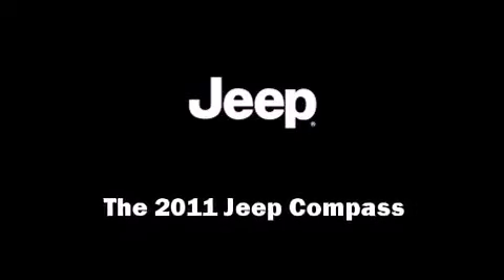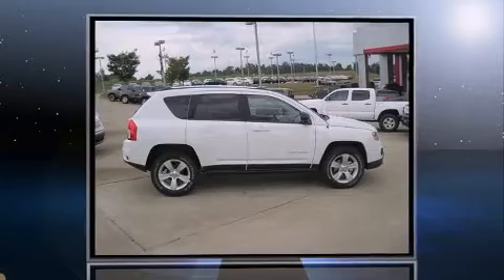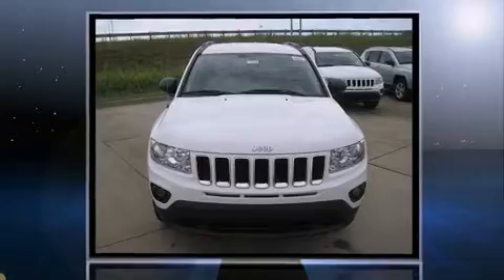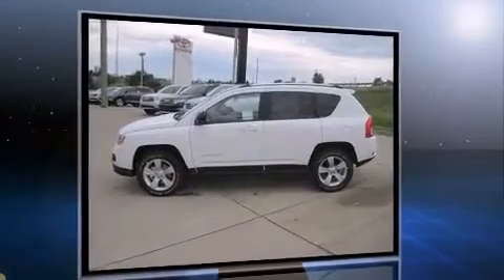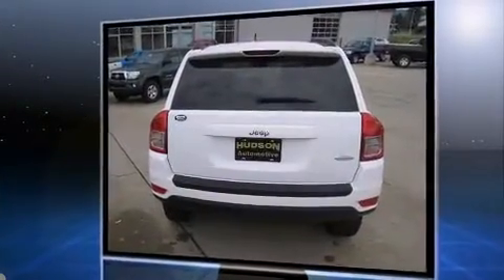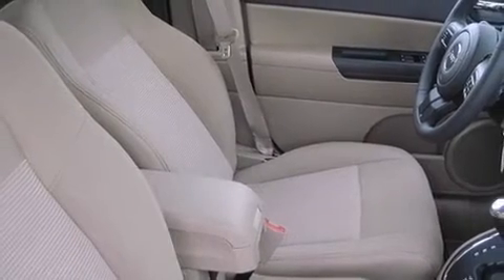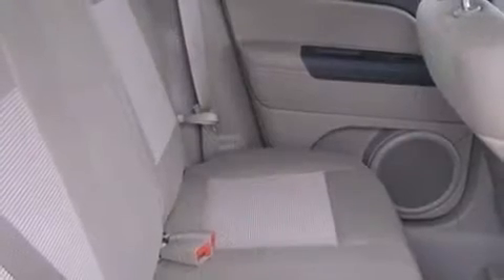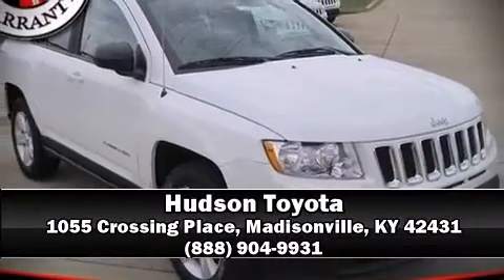2011 Jeep Compass in Madisonville, KY 42431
Hudson Toyota
1055 Crossing Place

Discerning drivers will appreciate the 2011 Jeep Compass. Jeep prioritized fit and finish as evidenced by: a rear window wiper, 1-touch window functionality, a tachometer, tilt steering wheel, power door mirrors and heated door mirrors, remote keyless entry, and air conditioning. With side curtain airbags supplementing the rest of the safety network, you can be assured that you and your passengers will experience top-tier protection. Our sales reps are knowledgeable and professional. We'd be happy to answer any questions that you may have. Stop in and take a test drive!